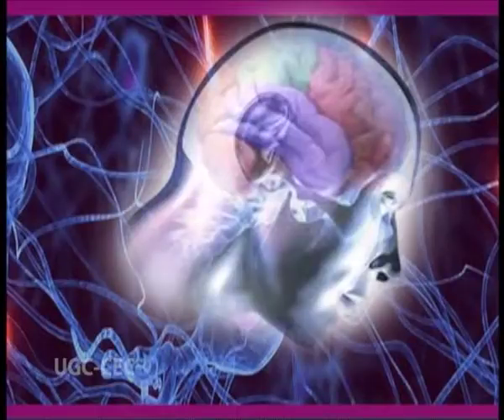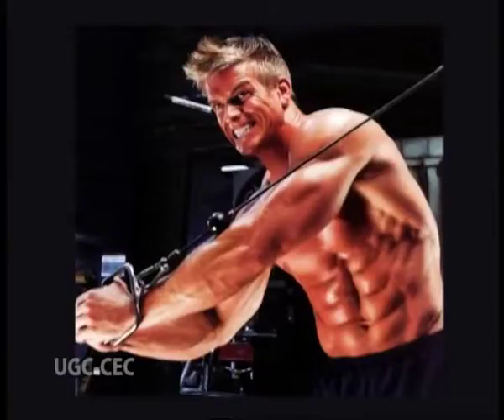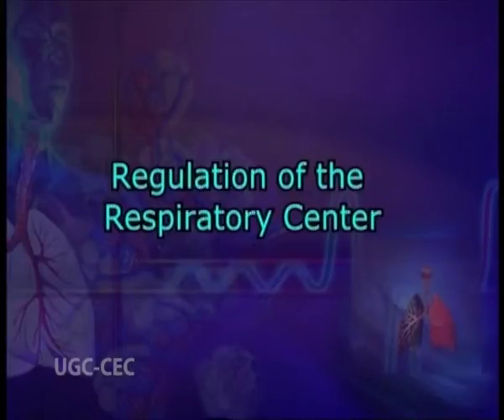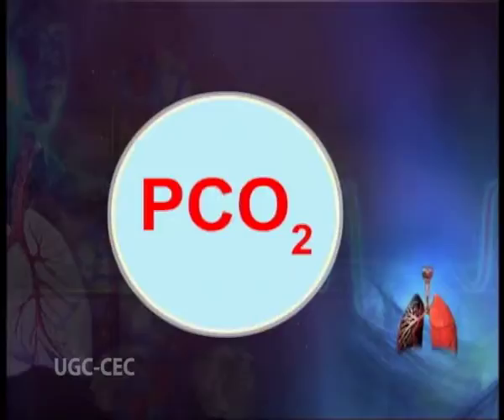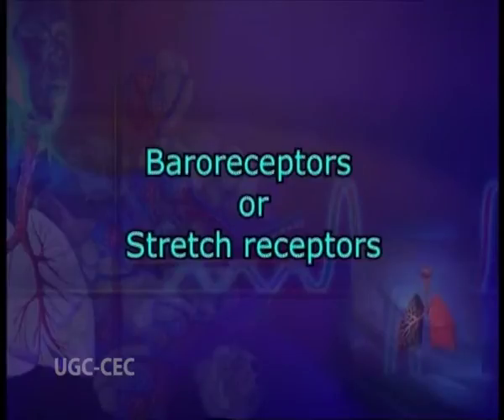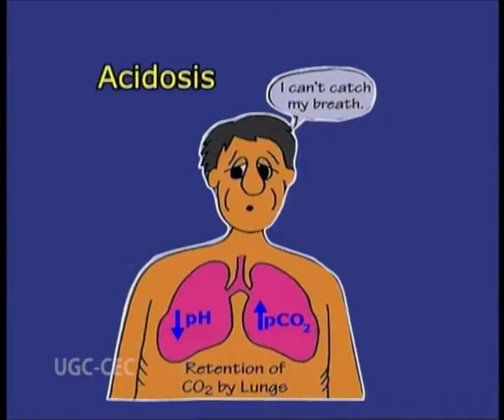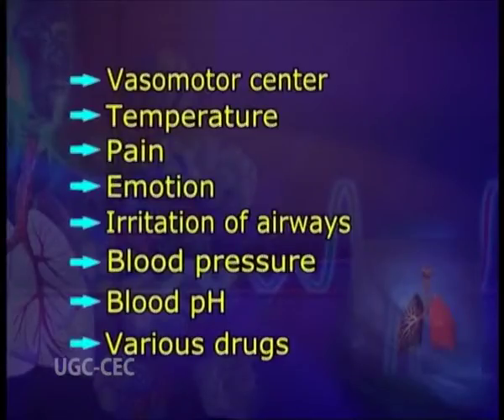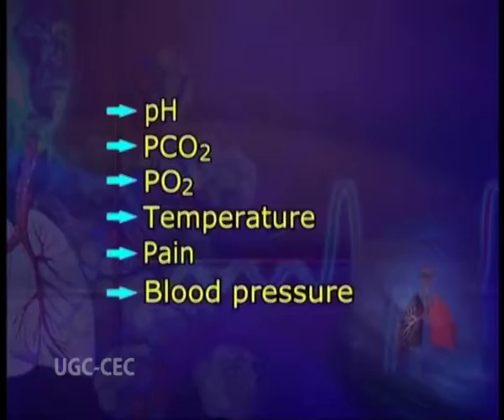Control of Respiration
Subject: Zoology
Courses: Ist Year